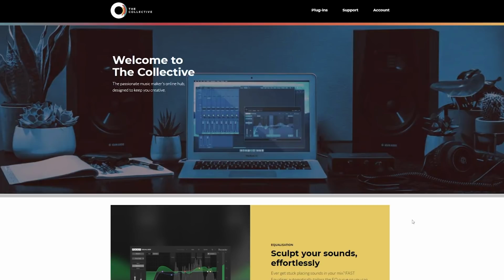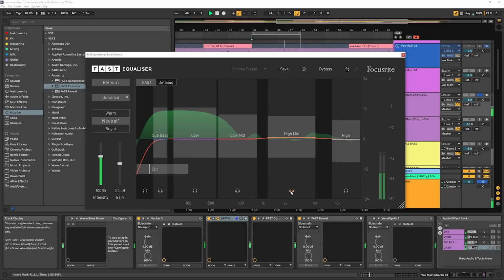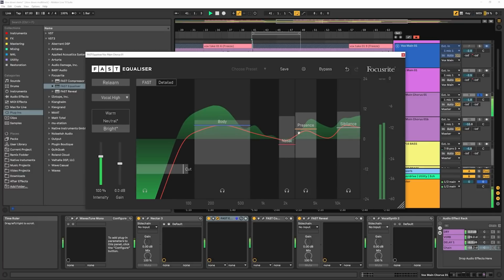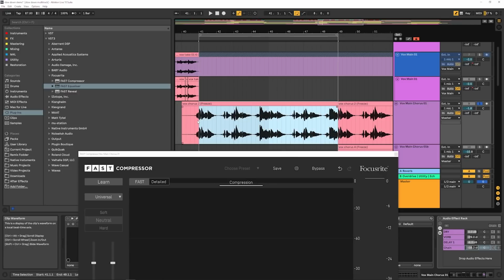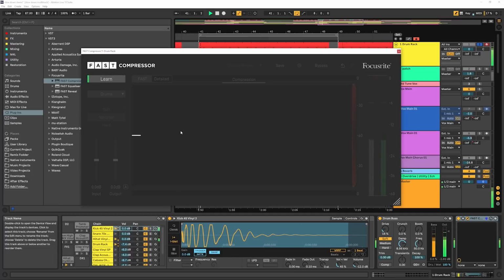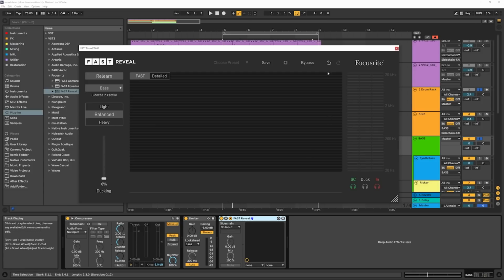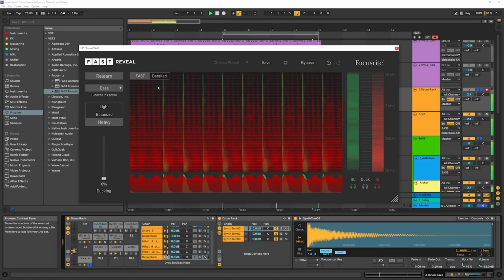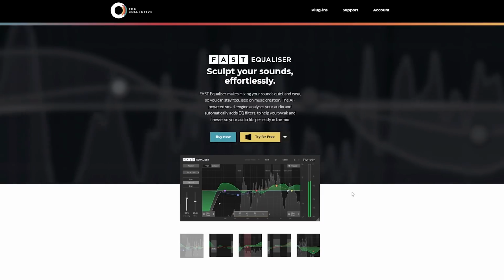Learning to Mix: Exploring the Focusrite and Sonible FAST Plugins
EQ and Compression are two of the frontline tools for getting a good mix, but they can be hard to wrap your head around. In this video, we take a look at the 3 initial offerings from the Focusrite and Sonible collaboration: FAST EQ, FAST Compressor, and FAST Reveal. How they work, how they teach, and how they can help you make better mix choices.